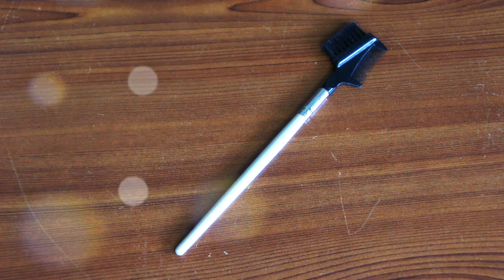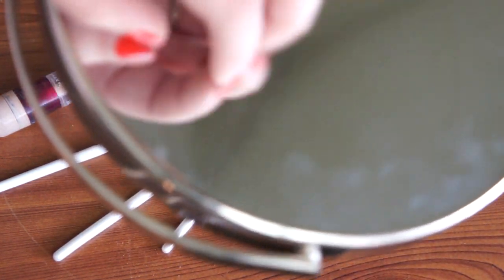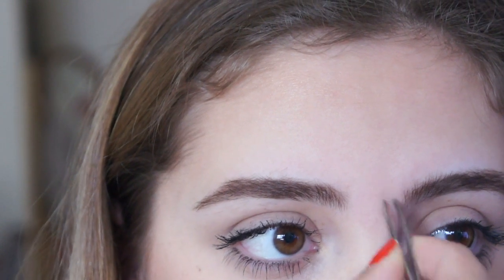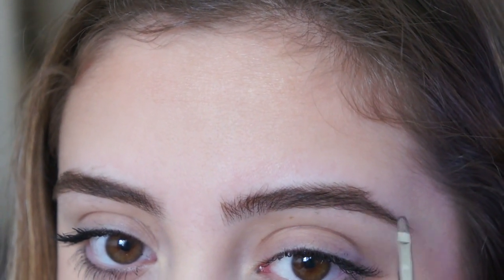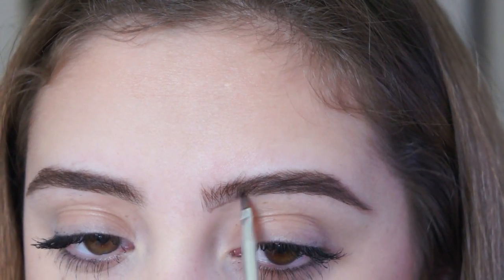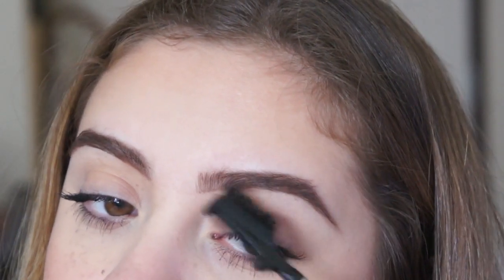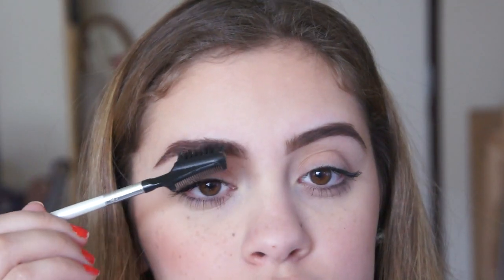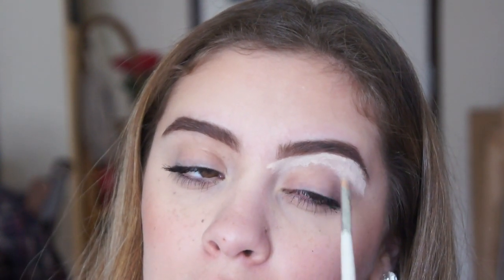My Eyebrow Routine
HEY GUYSSSSS. WELCOME BACK!!
I MISSED YA!

Products Used:
NYC brow Product
Muse Brow gel in brown
Elf Brushes

LOVE YOUUUUUU REQUEST ANYTHING IN THE COMMENTS! I LOVE TALKING WITH YOU ALL XOXOXO TILL NEXT VIDEO

stayed tuned for a surprise video !!

I LOVE LOVE LOVEEEEEE YOU GUYS !!